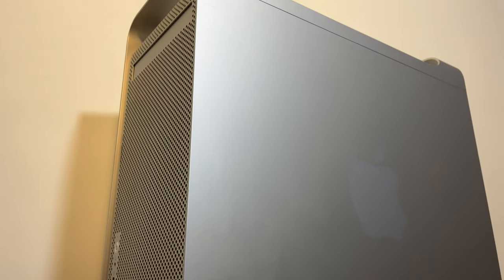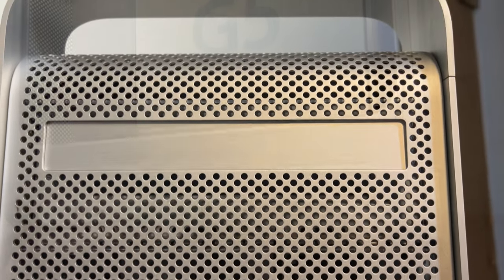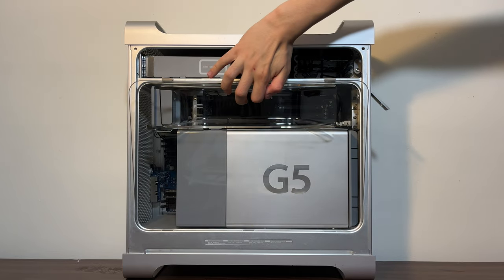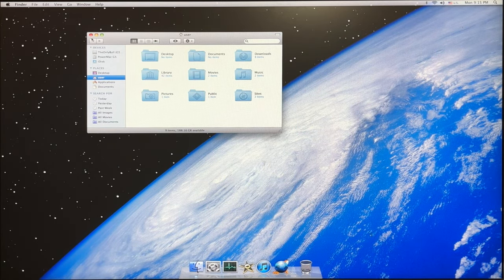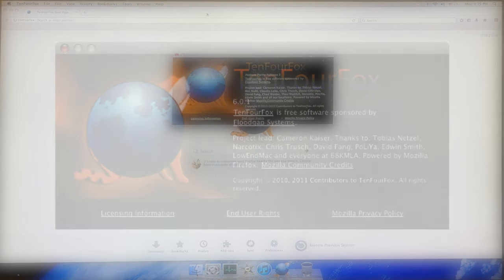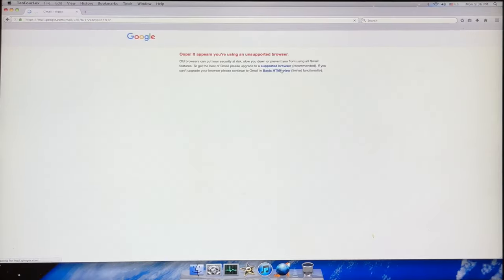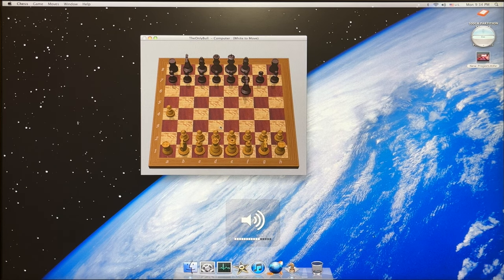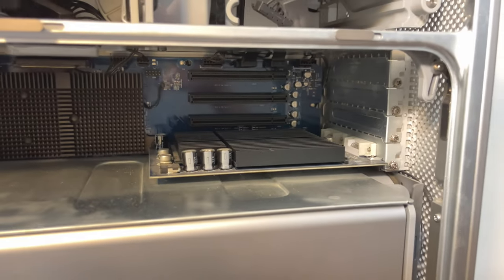How Usable is a PowerMac G5 in 2022?: An Ode to the Power Mac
Hello everybody and welcome to Bull Technology. This is my big and beautiful PowerMac G5. This was the last PowerPC Mac that Apple ever released, as well as the most powerful–so today we’ll explore what this 50 pound behemoth is capable of today.